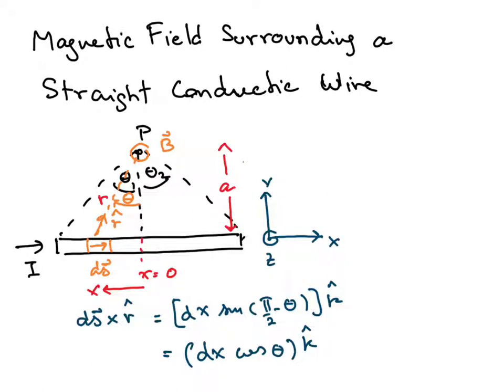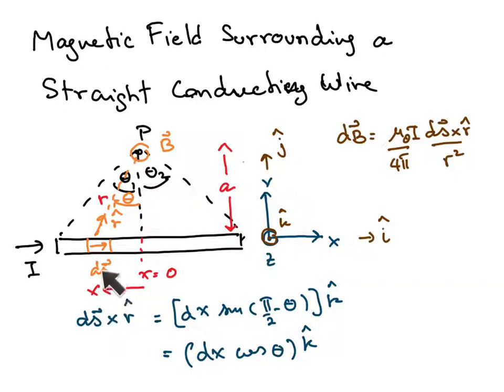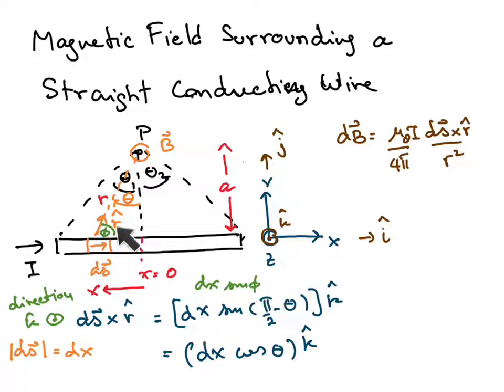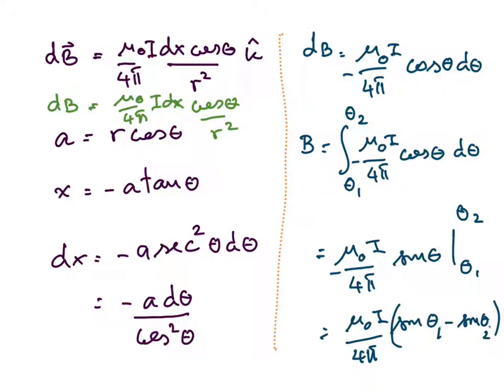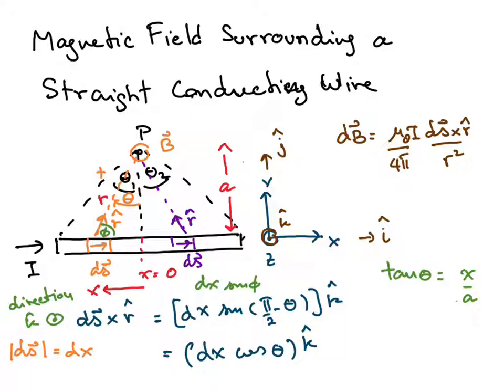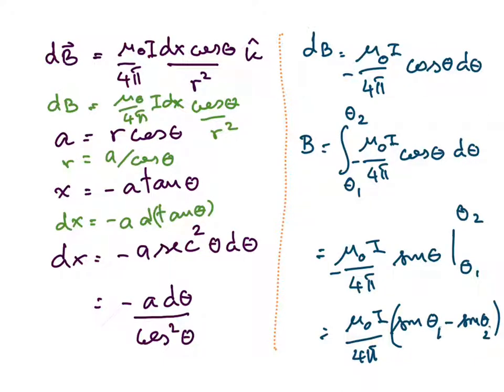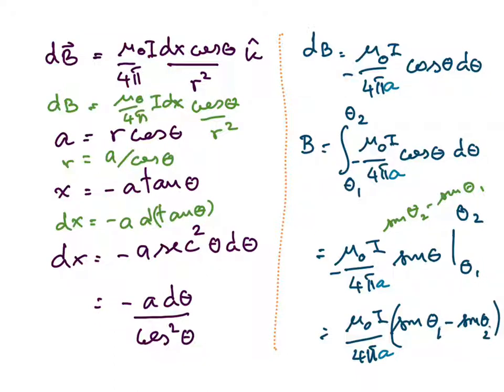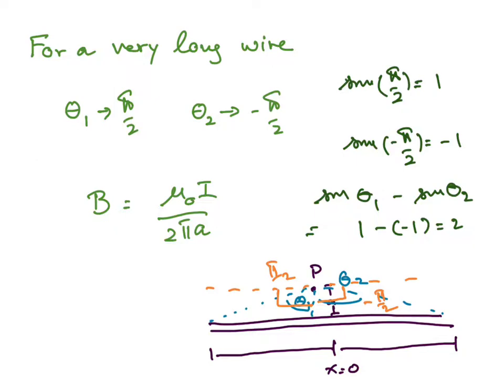CH30 Lect 3 B From Straight Wire